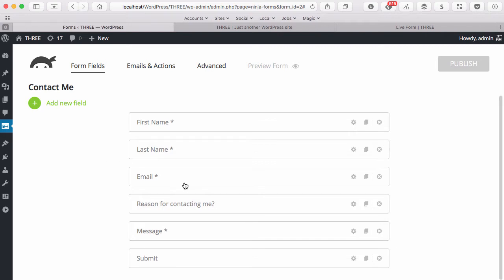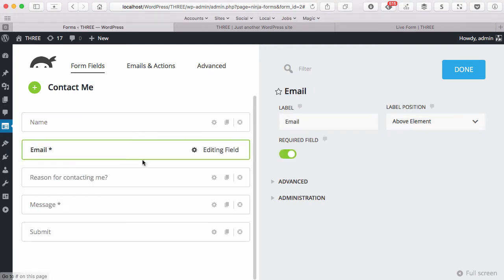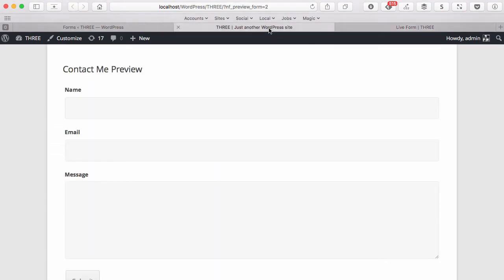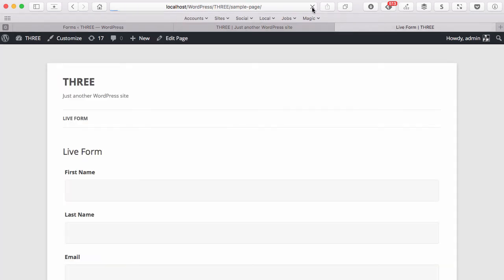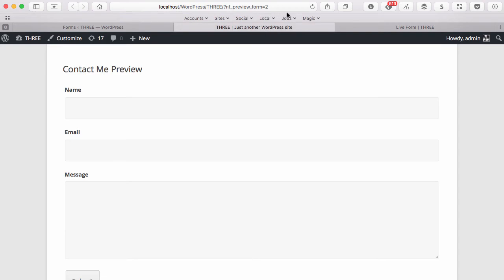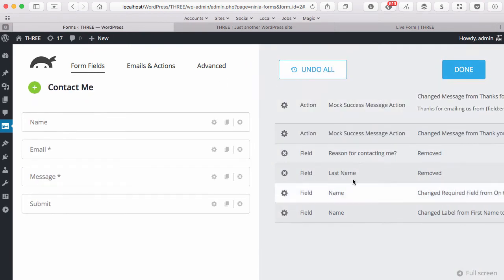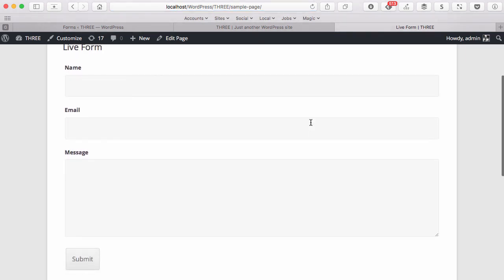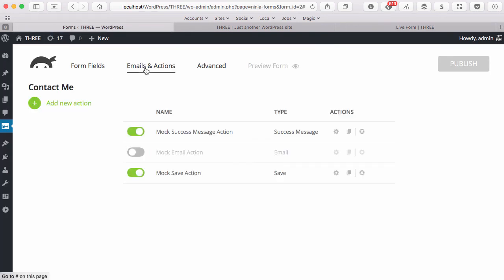Discover THREE Part 7 - Sandboxed Forms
Check out sandboxed forms. Easily edit and test your forms while users only see the last actual published version. Prevents conflicts and gives you the freedom to test every aspect of your form while the initial version is still public.